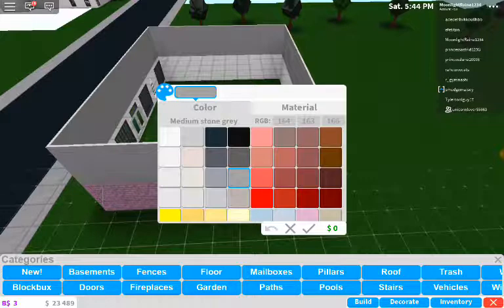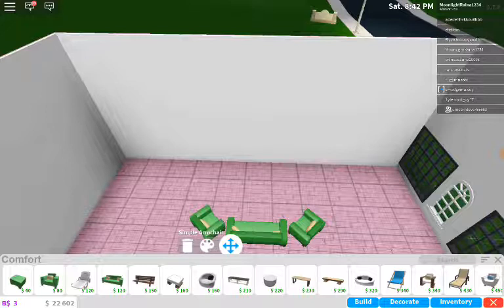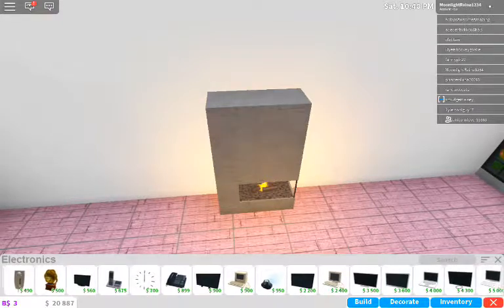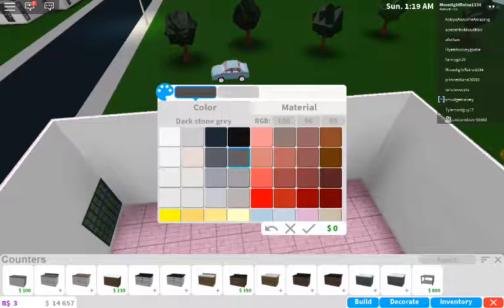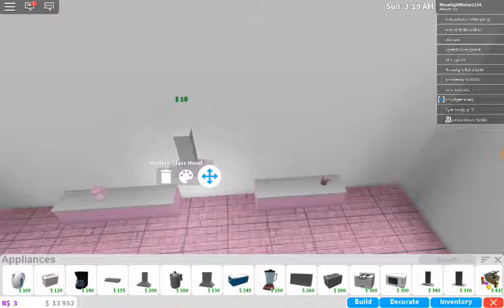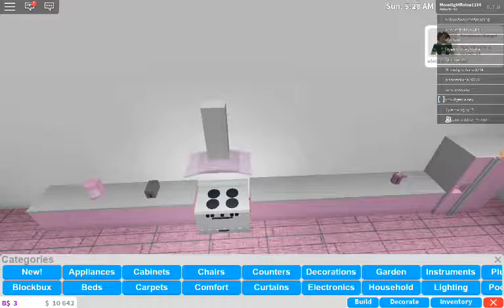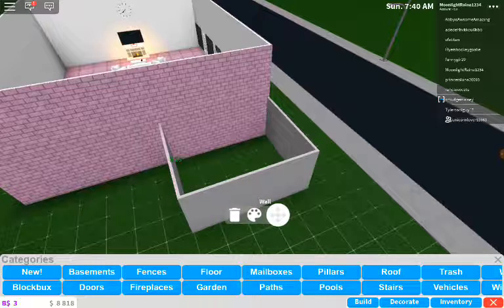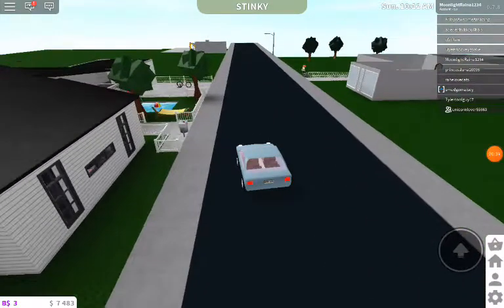Making some of my new house Roblox bloxburg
Hope you enjoyed the video and remember go watch my new video that I am going to make and show you guys all of my house that has been builder and remember to subscribe, hit the notification bell for more